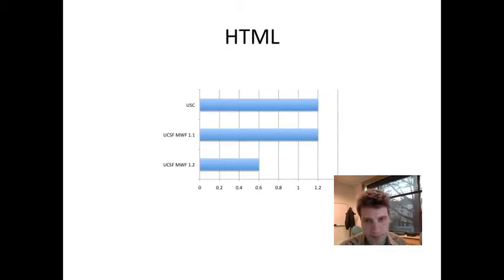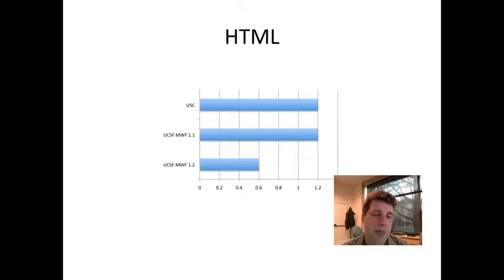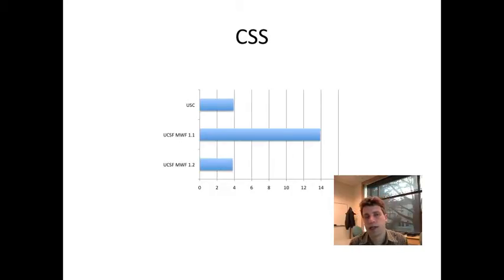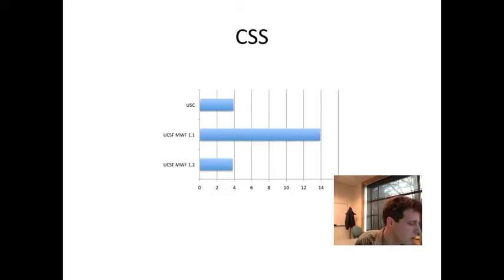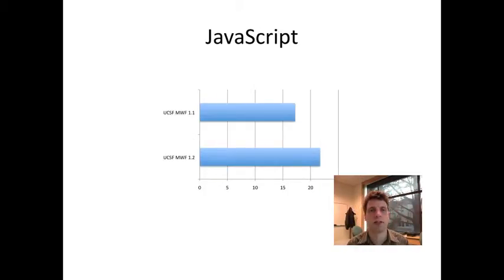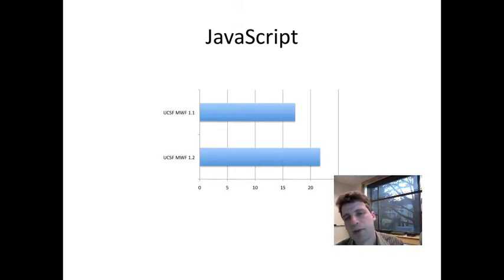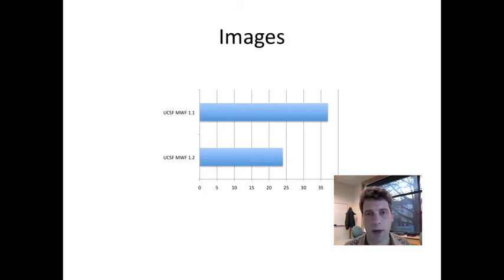Going Small with Mobile Web Framework